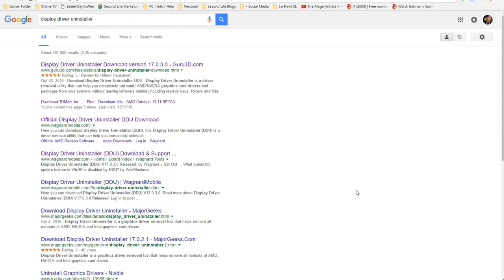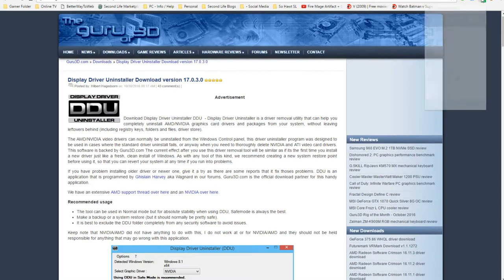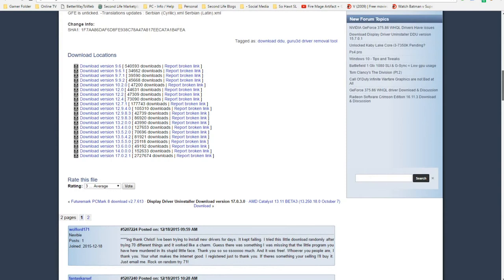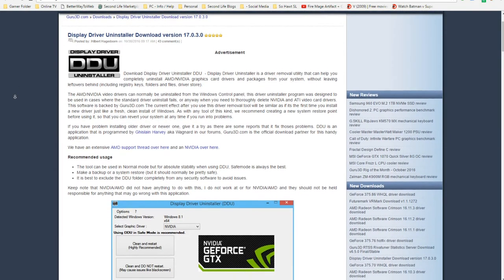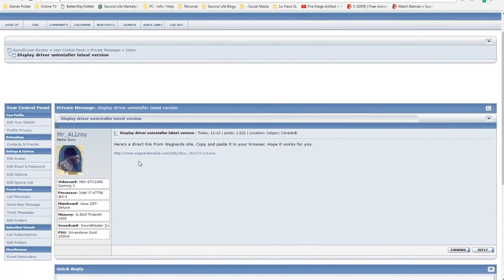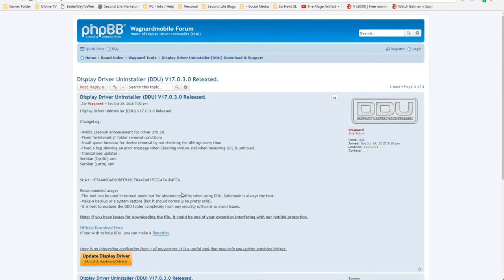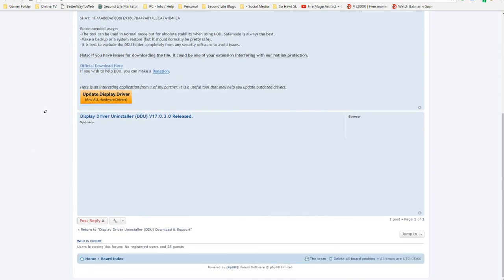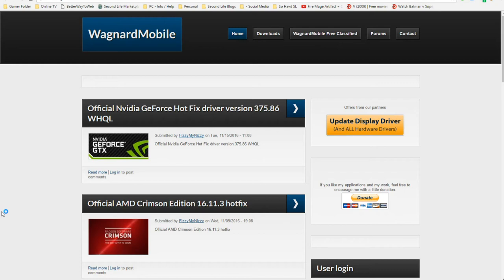Display driver uninstaller woes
Just a short video, describing my current issues with the current display driver uninstaller..
I am seriously beginning to think I should do this the easier, mind you likely flawed, way...and just use the last version but, I thought.. if I am having this issue.. maybe someone else is.. or may in the future.
So, I thought I would share this.. and maybe, if we figure out a way to fix it, then there is this video.. :)
I will do an update as required. xo